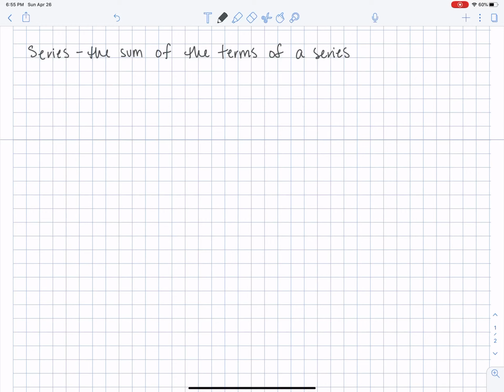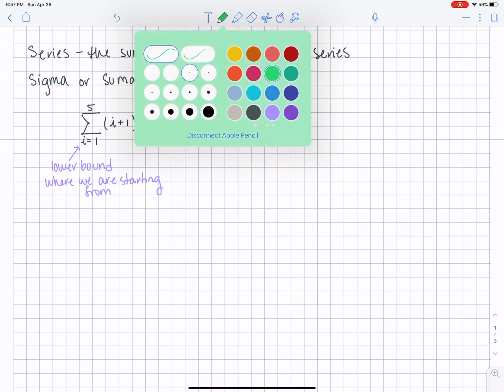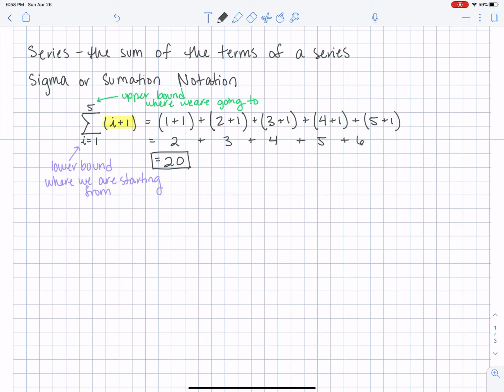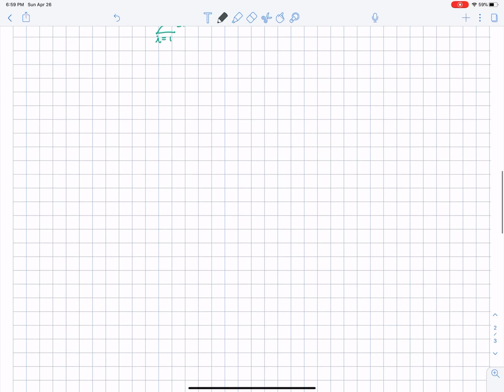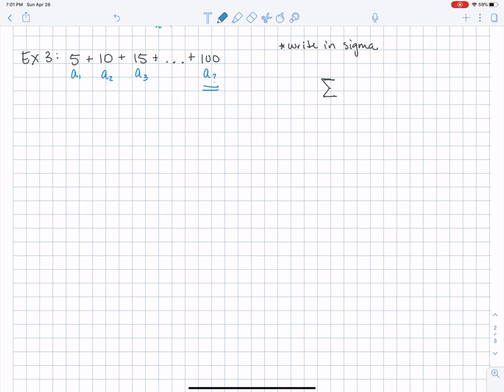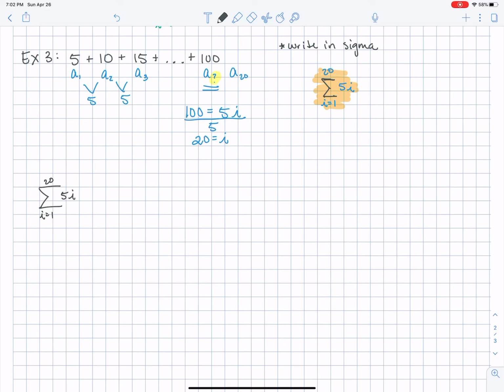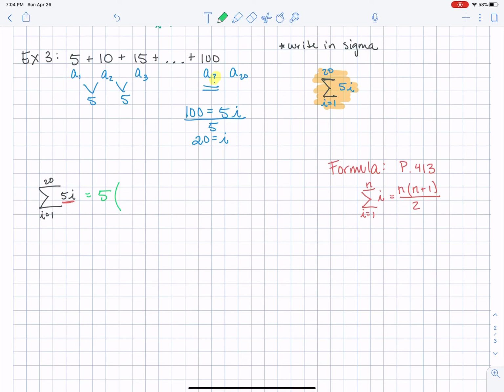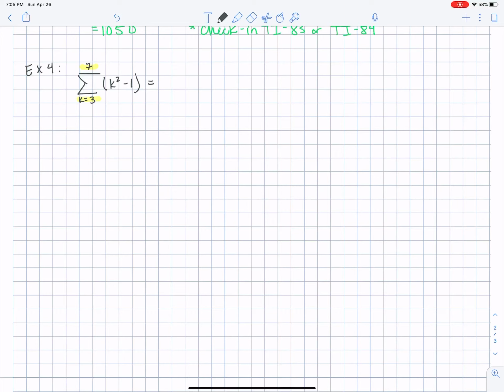Alg 2H 8.1 Sequences and Series Part 2